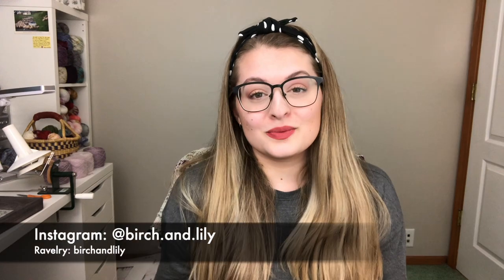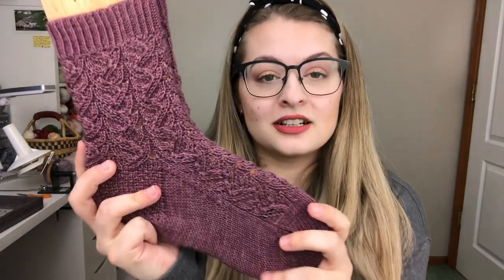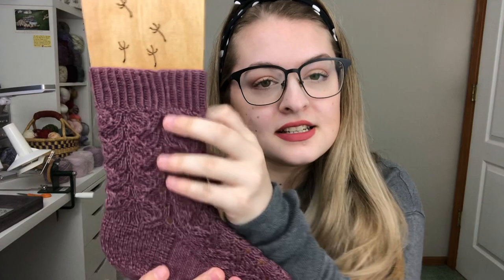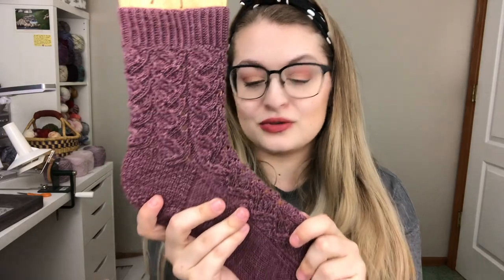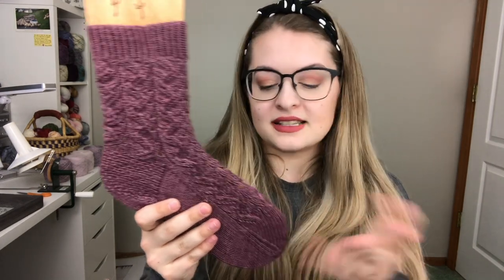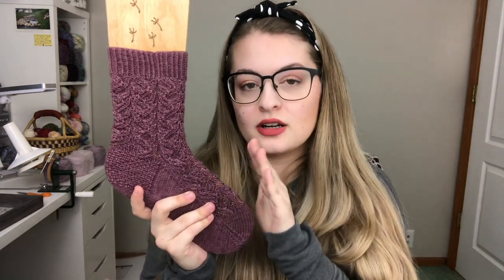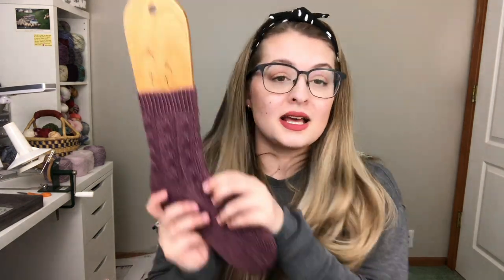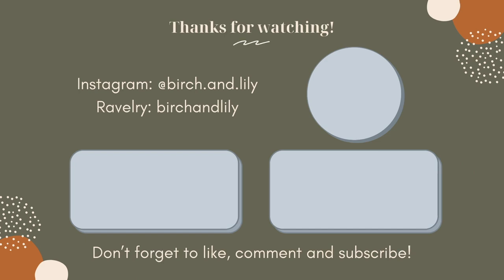"Four Winds Socks" - Knitting Podcast & Flosstube - BIRCH AND LILY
WHERE YOU CAN FIND ME
*Please only contact with questions through email*